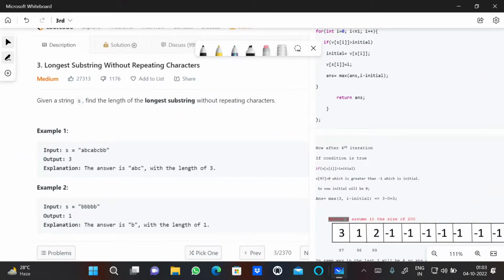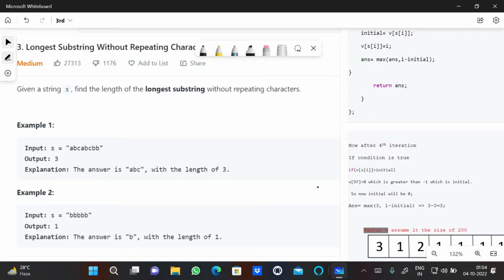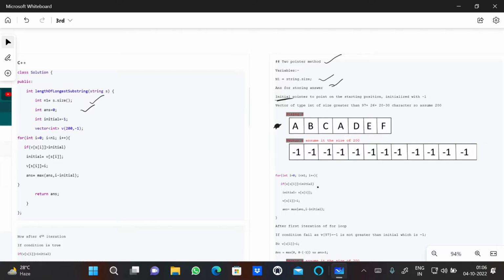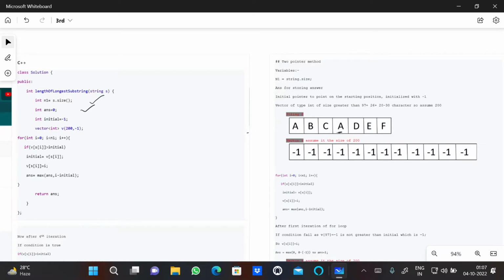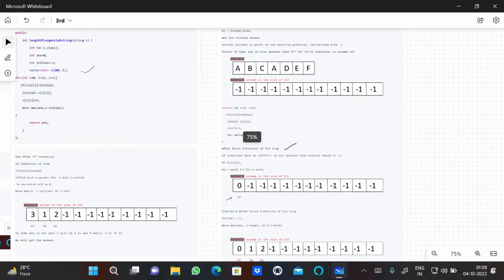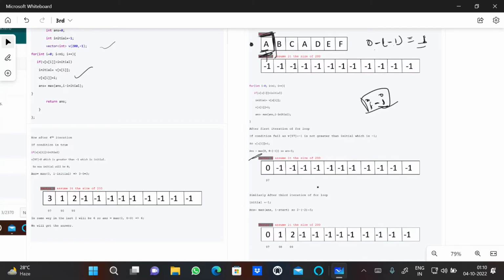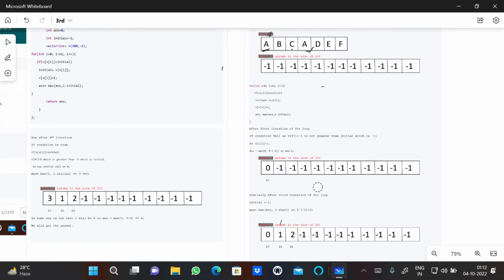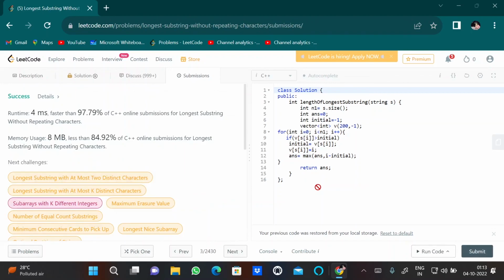3. Longest Substring Without Repeating Characters || DSA || Leetcode top interview question